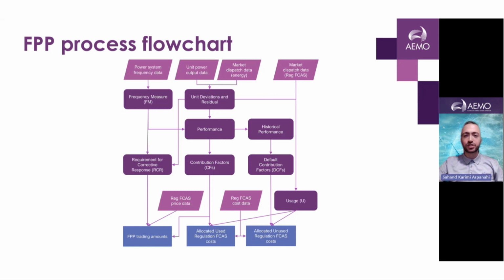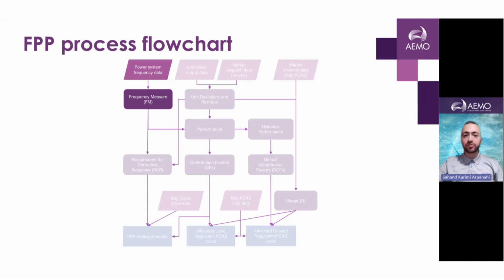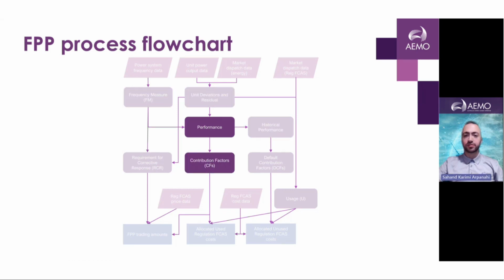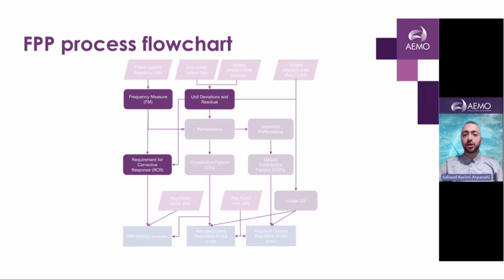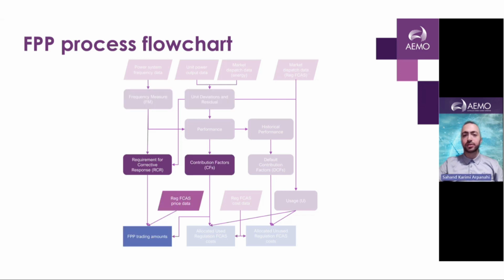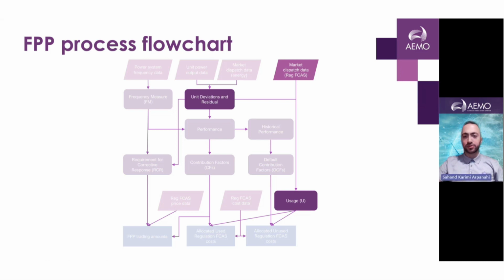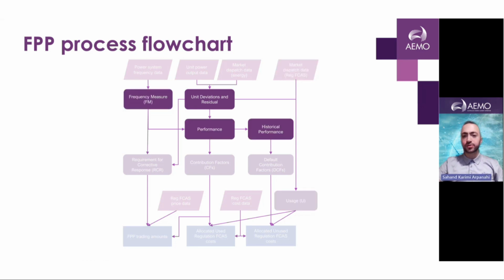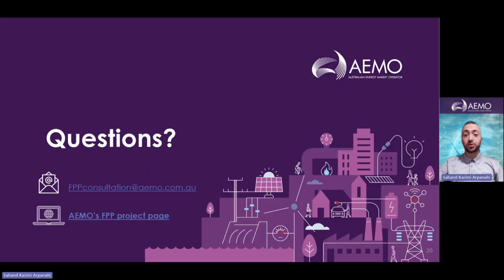Video 2 – Calculation process – February 2024